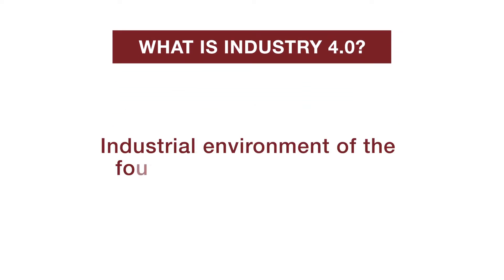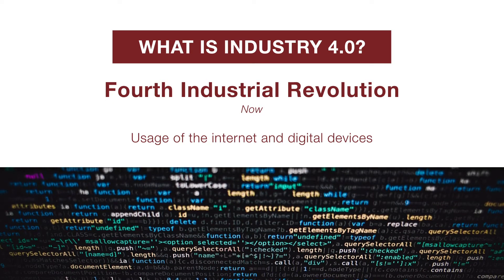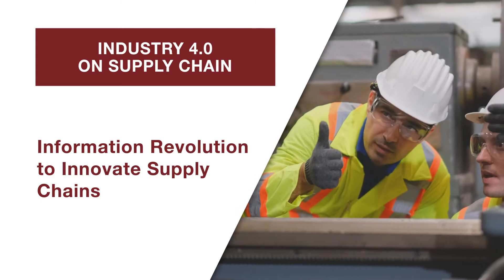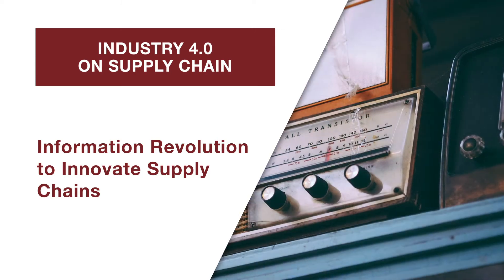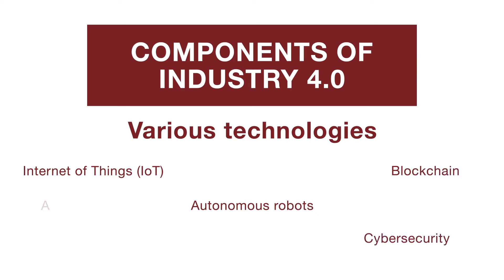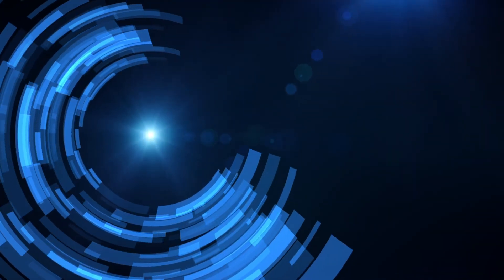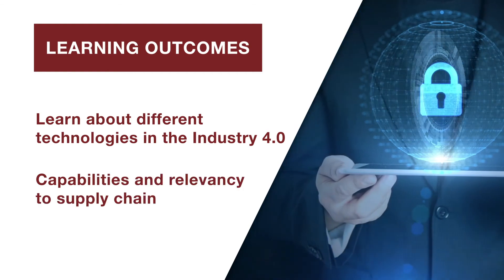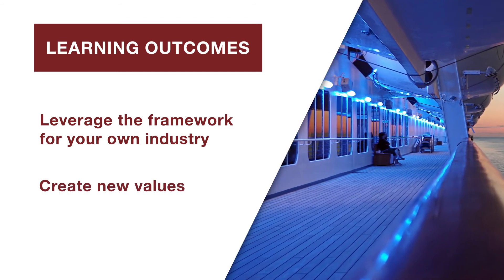Industry 4.0 and Supply Chain Management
Industry 4.0 consists of several digital technologies that would revolutionize our supply chains. It gives companies an opportunity to rethink the way they design their supply chains to gain competitive advantage. The current pandemic has heightened the use of many digital technologies already, and provides a platform to expedite the adoption of Industry 4.0.

Do you understand how Industry 4.0 can affect your organization? Do you know how to leverage Industry 4.0 technologies to gain competitive advantage?

If you want to know more, join MISI’s Supply Chain Short Course “Industry 4.0 and Supply Chain Management.” Let us know that you are coming by registering